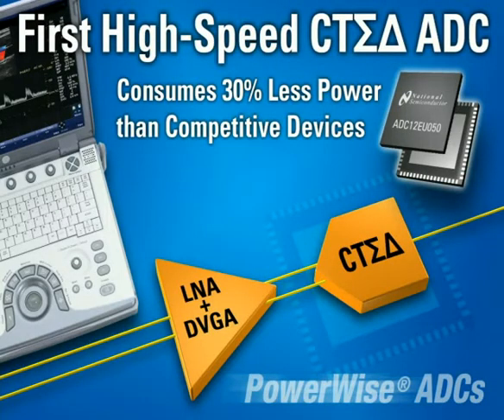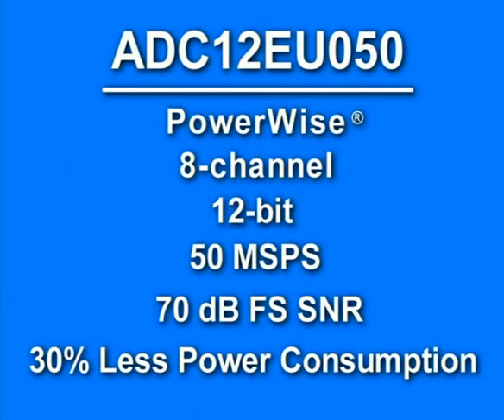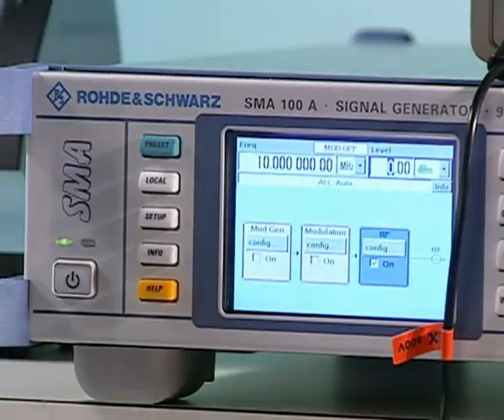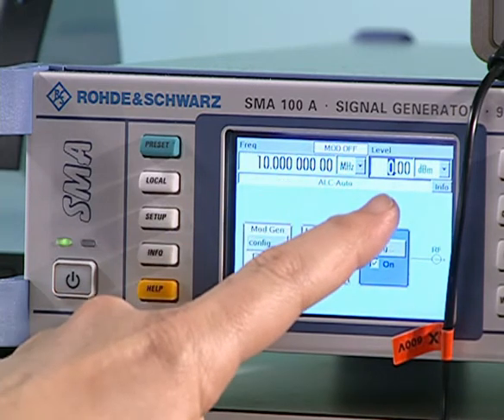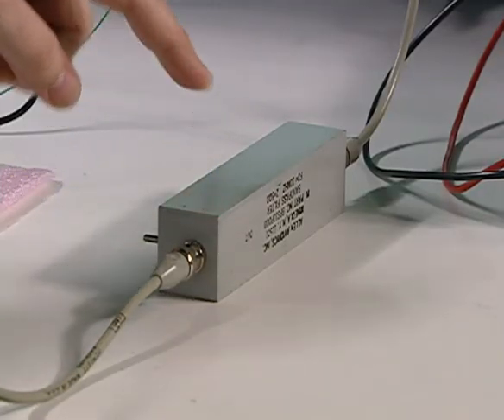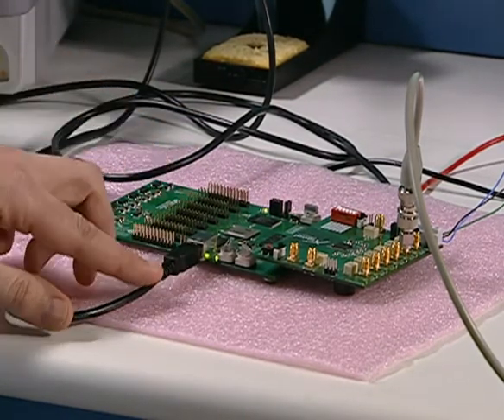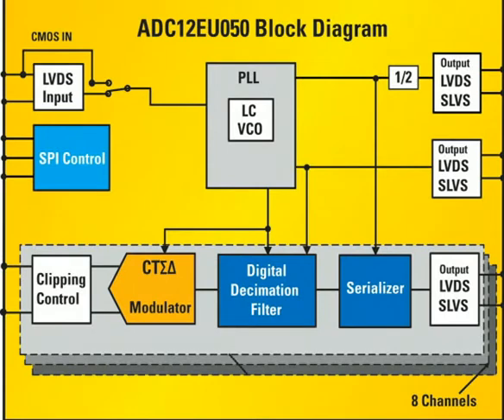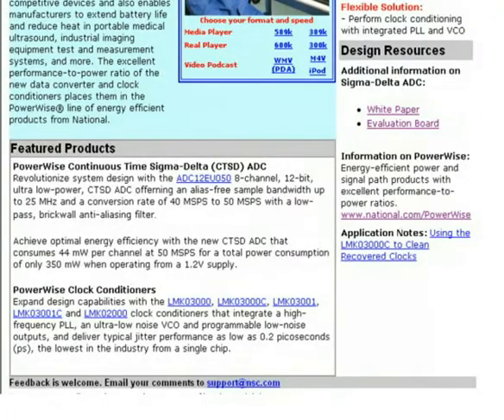Industry's First Continuous Time Sigma-Delta ADC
National's new breakthrough continuous time sigma-delta ADC consumes 30% less power than competitive devices and also enables manufacturers to increase battery life and relieve heat in portable medical ultrasound, industrial imaging equipment, test and measurement systems, and more. The excellent performance-to-power ratio of the new data converter places it in the PowerWise® line of energy efficient products from National.